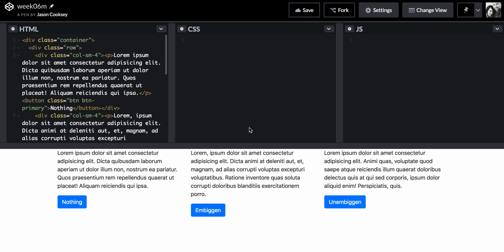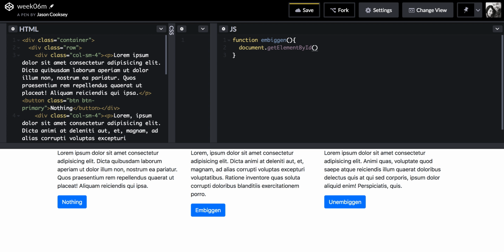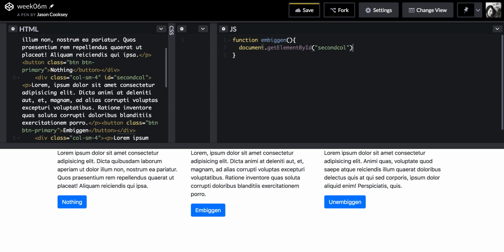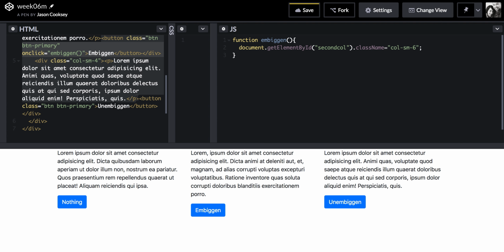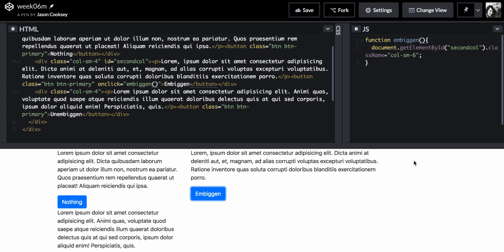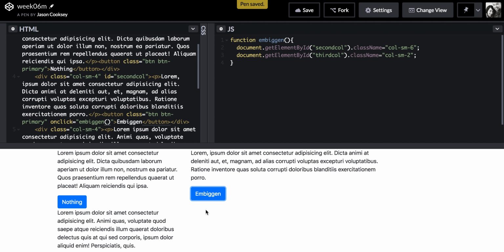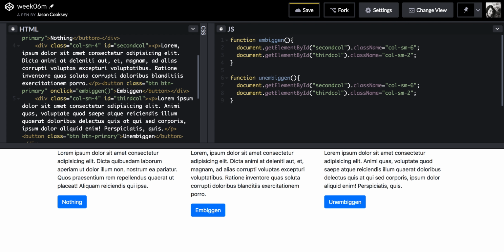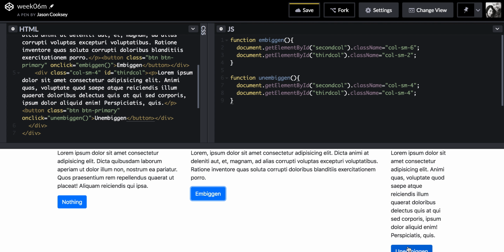week06m-2 - Javascript Functions to Swap Class Names